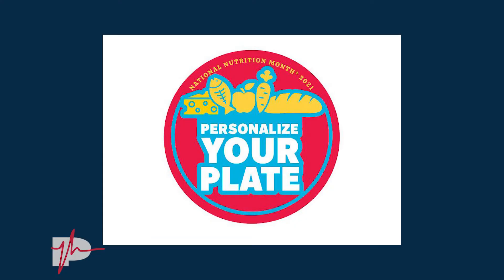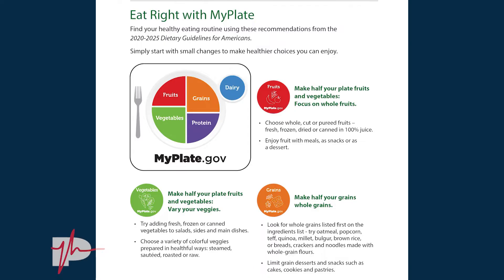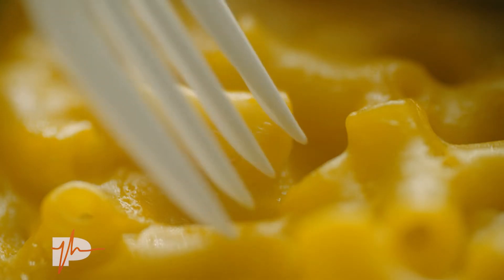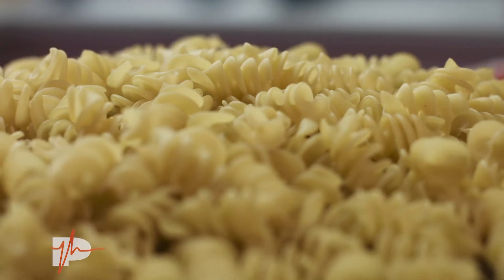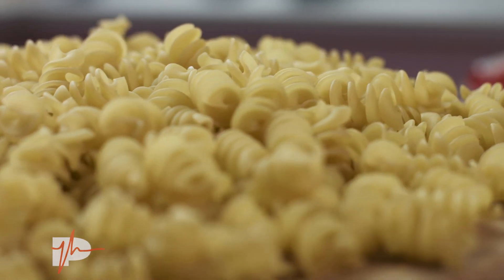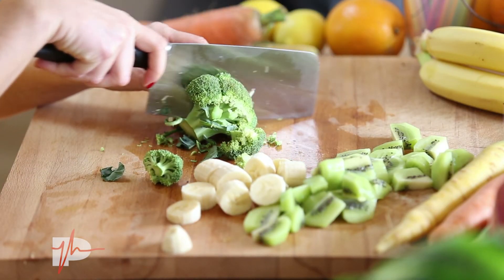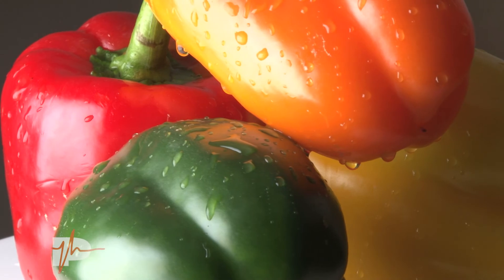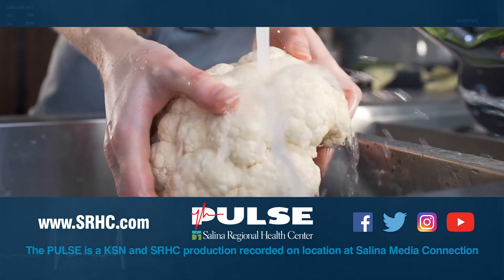Personalize your plate; tips for proper nutrition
March is National Nutrition Month and even adults need a little encouragement to eat more vegetables. Quin Lund, Clinical Dietitian, shares tips for what we all can do to incorporate healthy eating into our daily diet while still eating the foods we love.